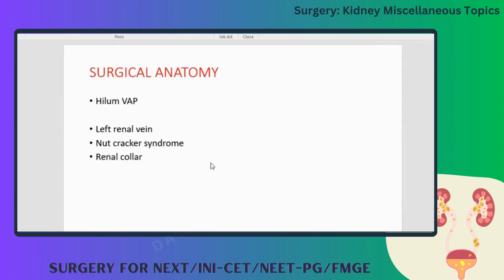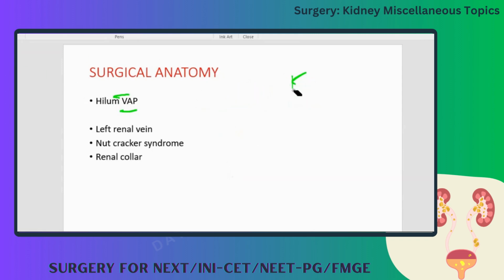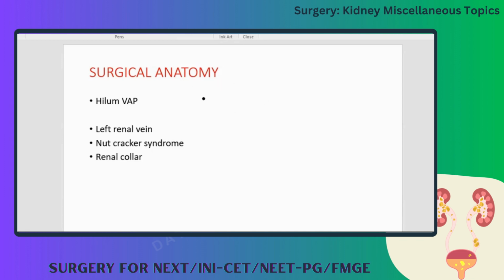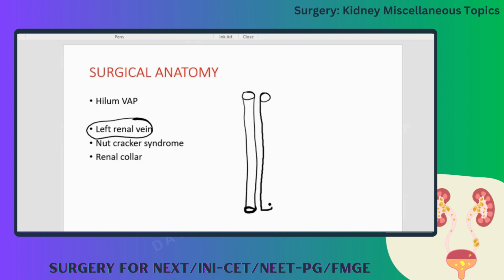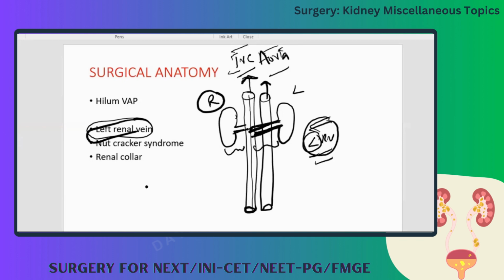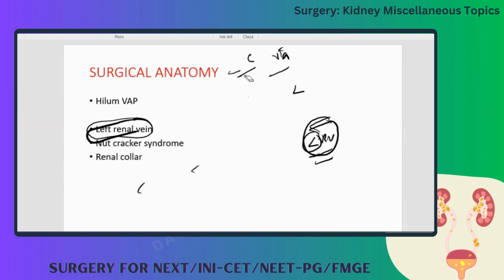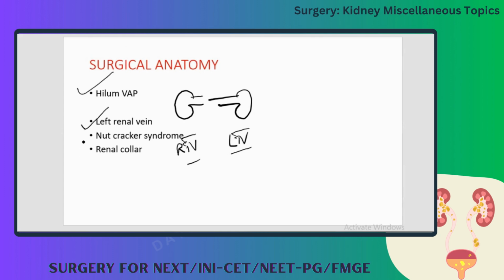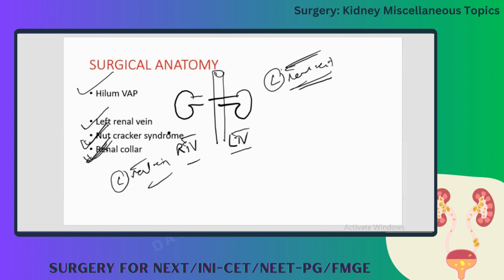Kidney Miscellaneous Topics | Surgery for NEXT/INI-CET/NEET-PG/FMGE | DMA Chennai